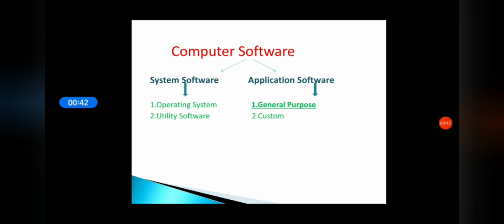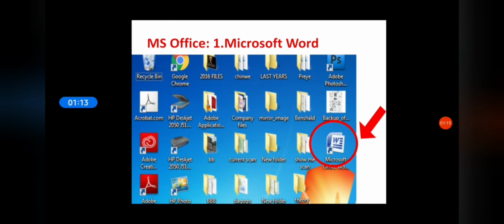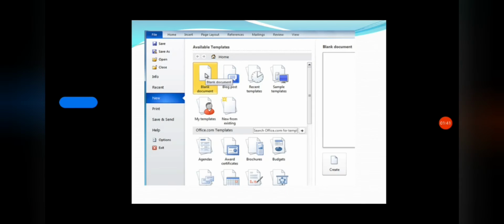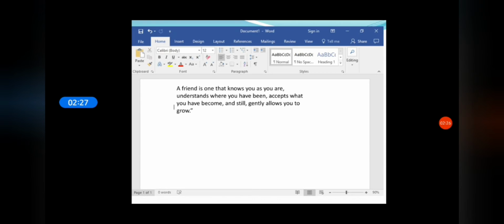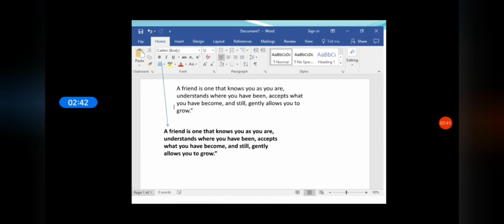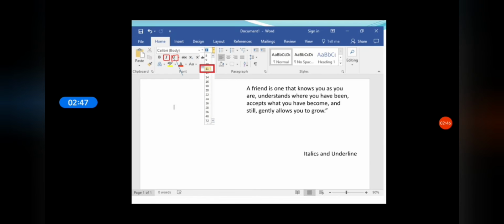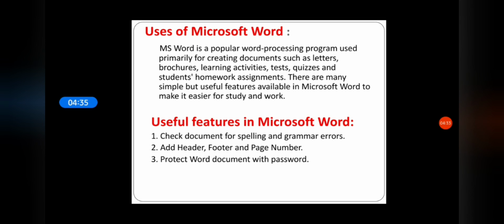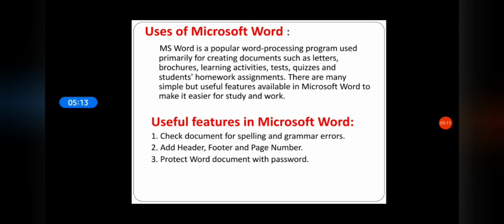ICT- Microsoft Word